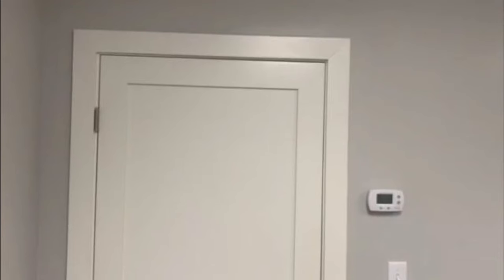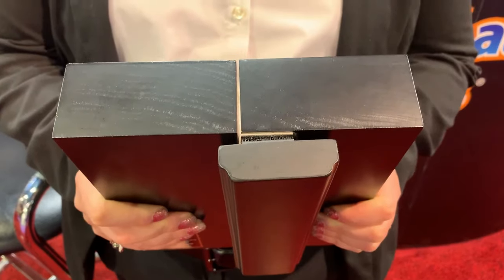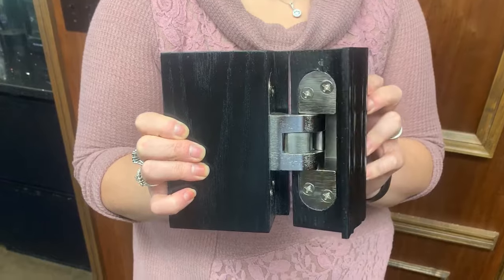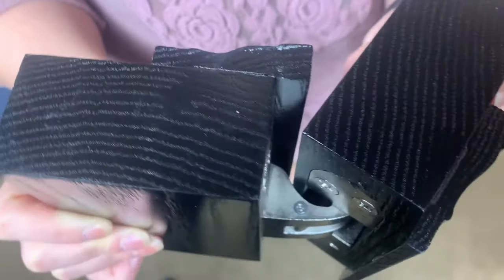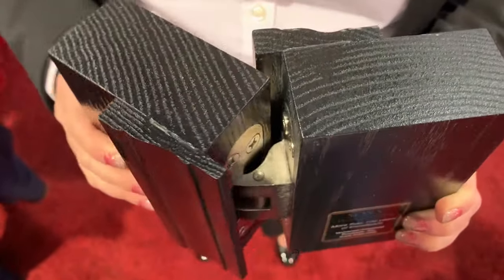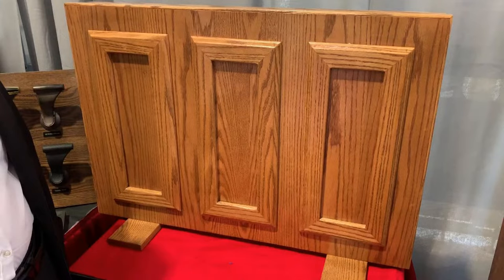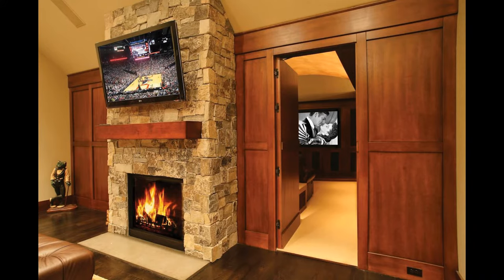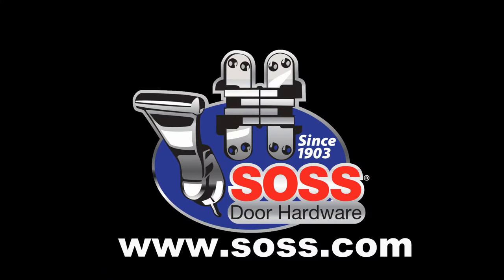Soss #518 Wrap-around hinge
Introduction of the nvisible Soss #518 wrap-around hinge.